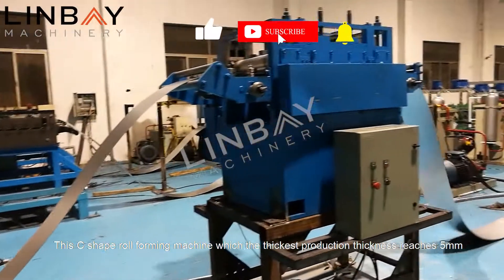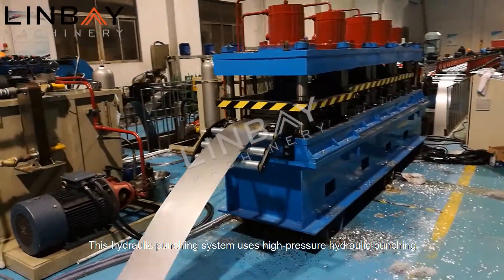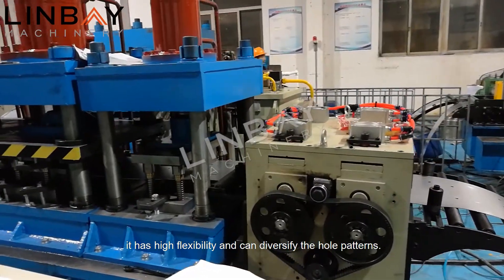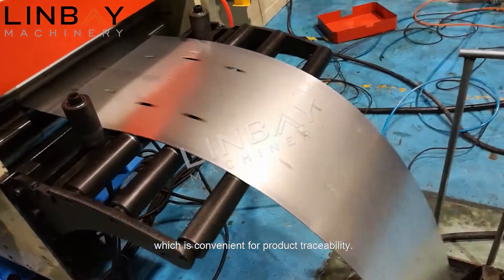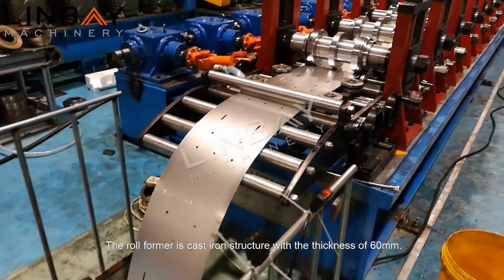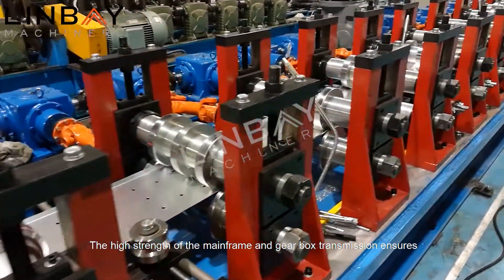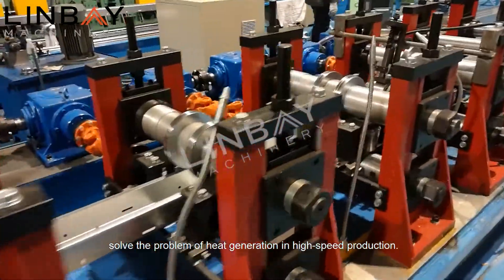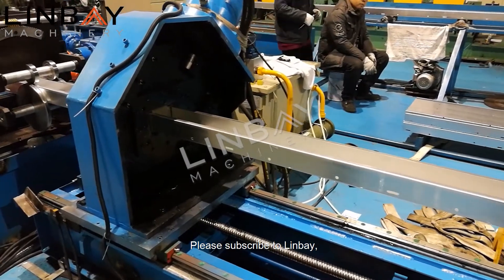【C Profile】Linbay- 5mm C Profile Roll Forming Machine, Guardrail post, Steel frame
This C shape roll forming machine which the thickest production thickness reaches 5mm is manufactured by Linbay Machinery.

This hydraulic punching system uses high-pressure hydraulic punching, and the punching speed is fast.

With 5 independent oil cylinders, it has high flexibility and can diversify the hole patterns.

The marking machine can engrave the batch number and date for each product, which is convenient for product traceability.

This production line uses the pit design. Can effectively increase production speed.
The roll former is cast iron structure with the thickness of 60mm.

We use gearboxes and cardan shafts as power-driven equipment.
The high strength of the mainframe and gear box transmission ensures that the production of thick panels at high speed is still stable.

The forming machine uses water-cooling system to solve the problem of heat generation in high-speed production.

The cutting method uses flying cutting. There is no need to stop the production process to ensure the highest production capacity.

5 years quality warranty, 20 years working life.